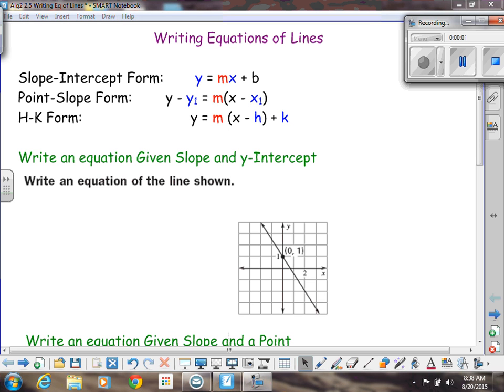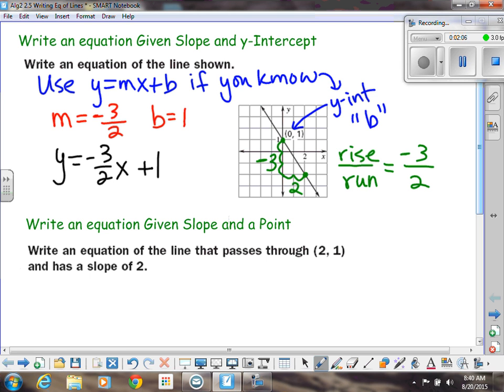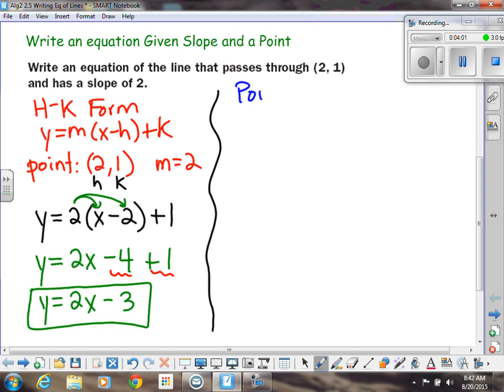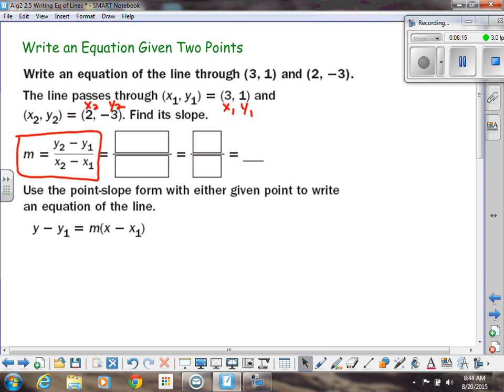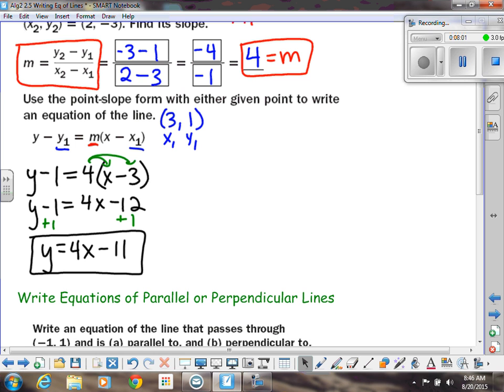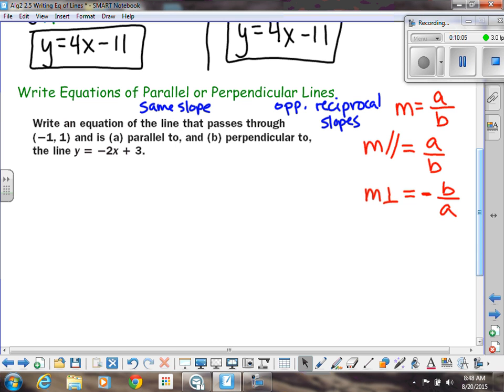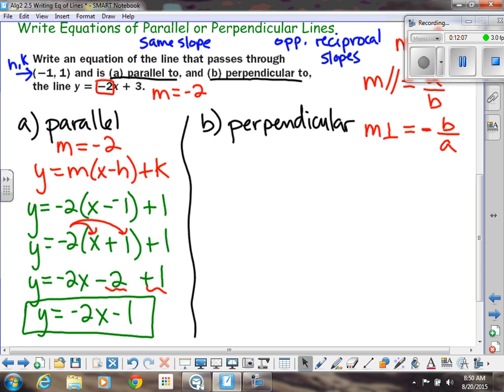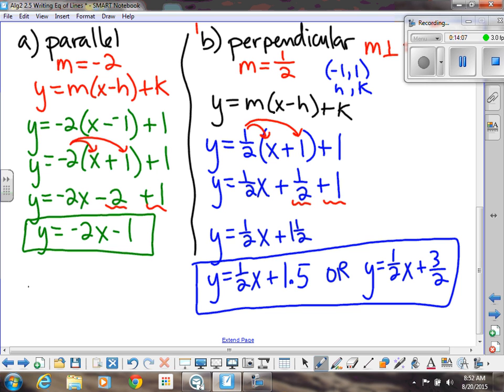Writing Eq of Lines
Reviews how to write equations of lines in slope-intercept form, point-slope form, and h-k form.  Also shows how to write equations of parallel and perpendicular lines.